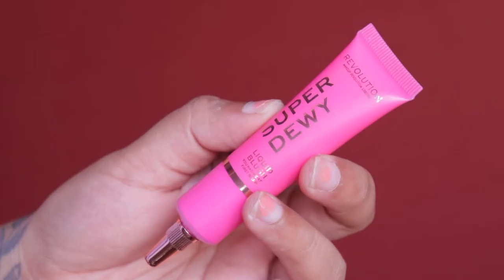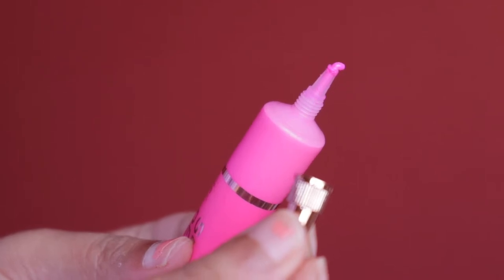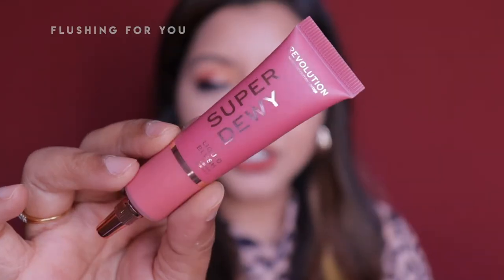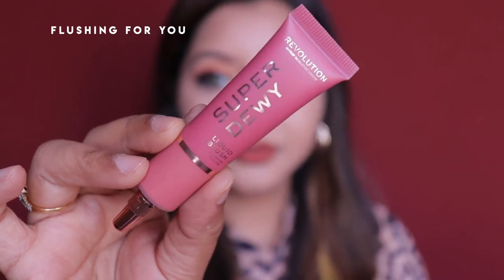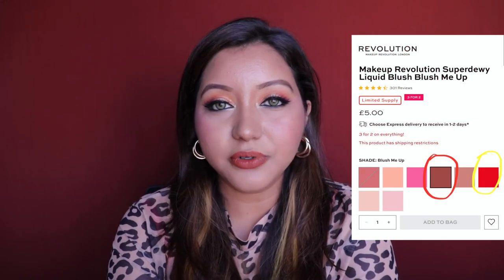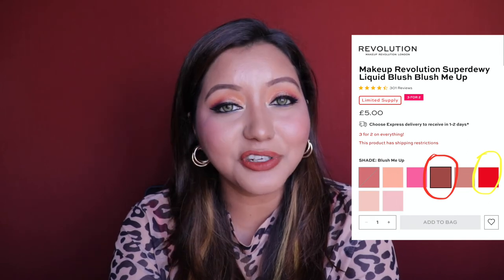Makeup Revolution Super Dewy Liquid Blush Review & Swatches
Hey Guys,

Hello!! Here is a video where I swatch & review the NEW Makeup Revolution Super Dewy Liquid Blushes.

Time Stamps 😉
Description: 00:43
Cheek Swatch: 01:50
Formula Pros & Cons: 03:26

--- Products Used —

Flushing for you (Coral Pink)
You got me Blushing (Mauve Pink)
You had me at first blush (Bubblegum Pink)

Lipstick: LA Girl Lipliner in spice + Elle 18 Liquid Lipstick in Tawny Wood